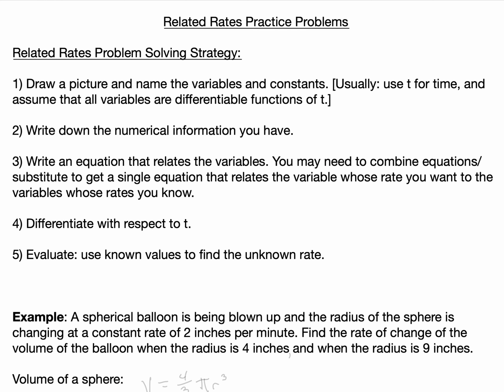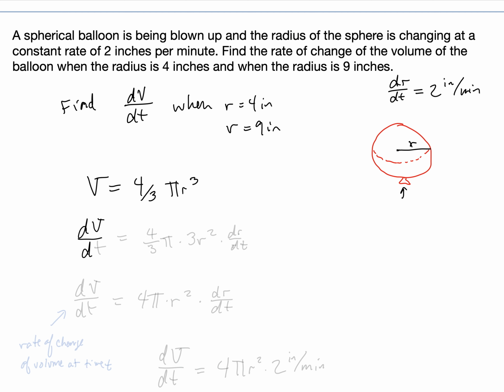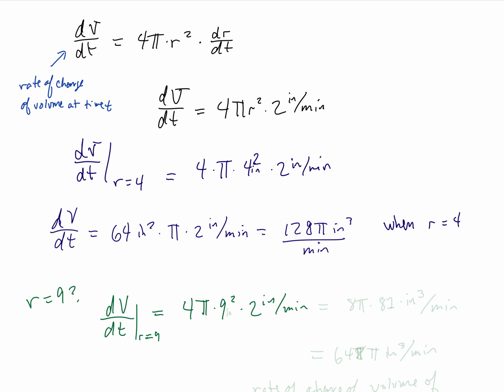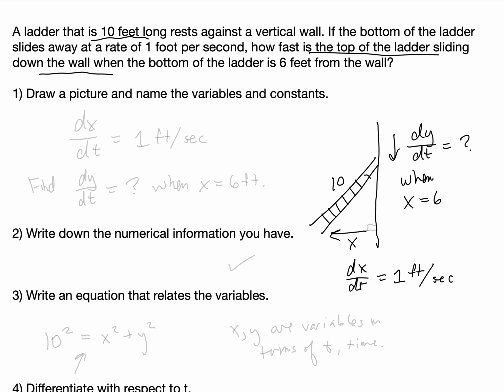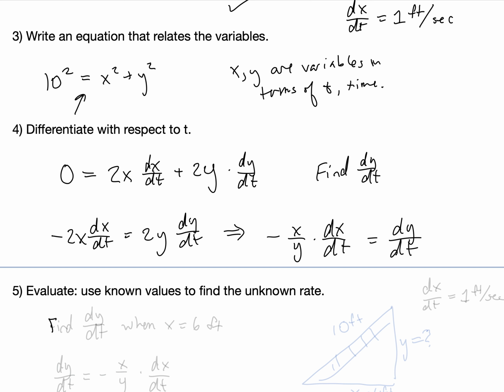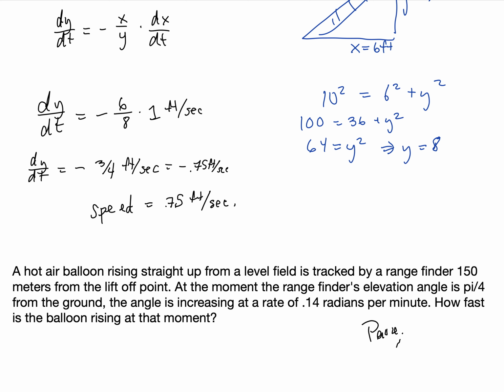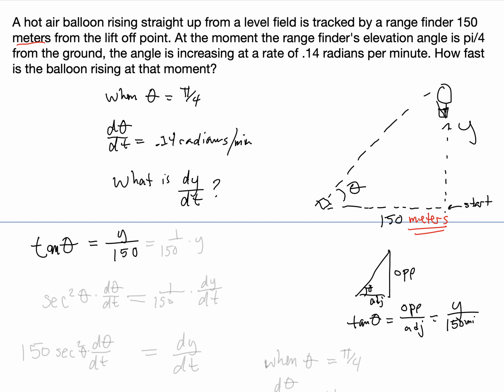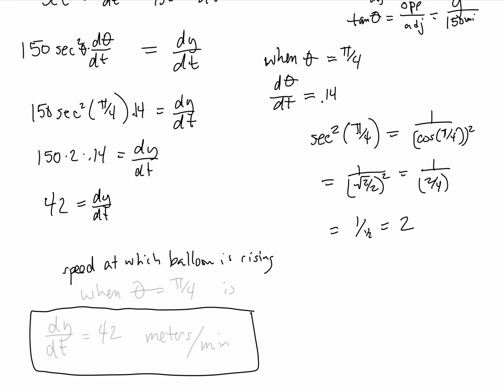Related Rates Practice Problems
In this video, we solve three more practice problems with related rates.